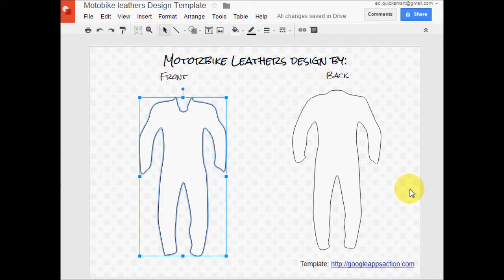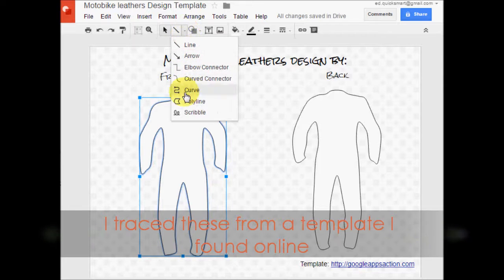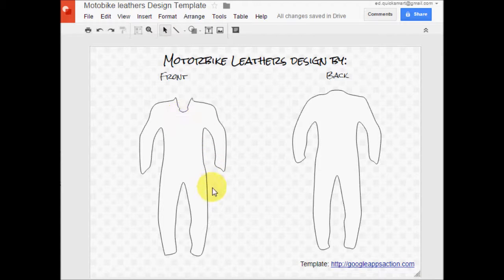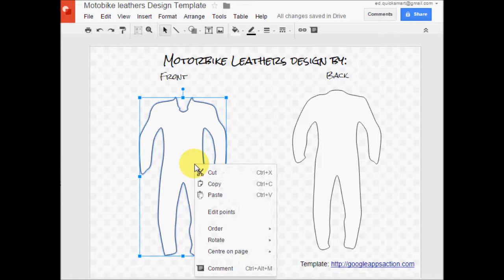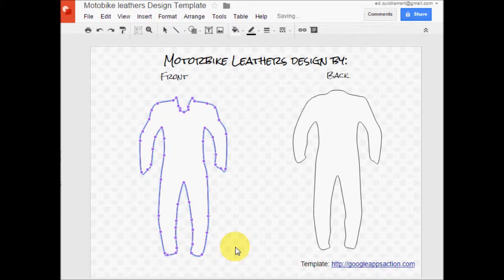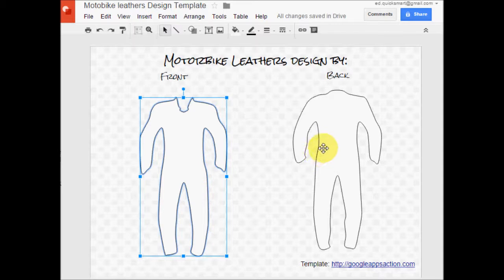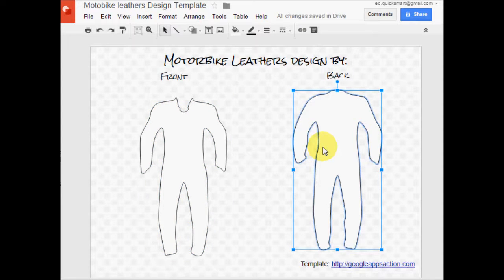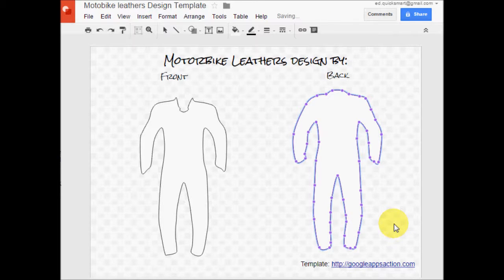1 minute Google Drawings hack: refining illustrations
In an earlier video I showed how you can easily create your own custom illustrations in Google Drawings even if you haven't an artistic bone in your body:

This video how to easily refine your illustrations using the 'edit points' feature in Google Drawing. Want more Google Apps ideas? Check out: